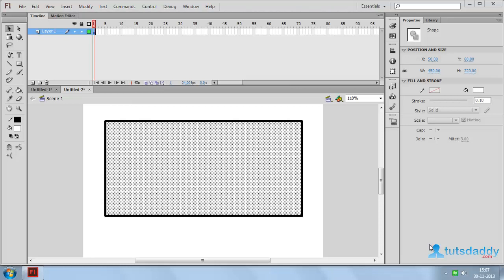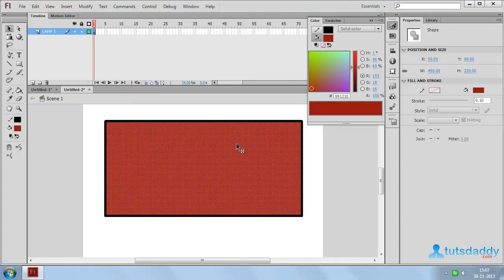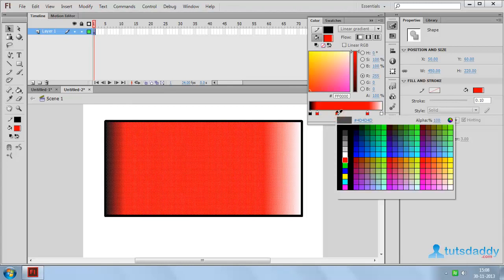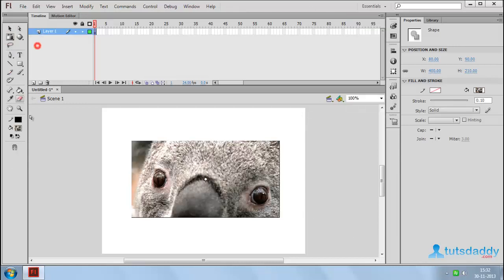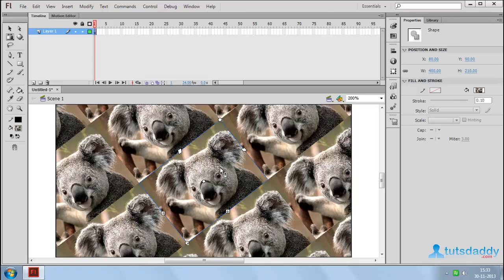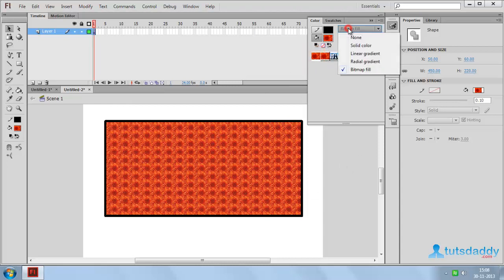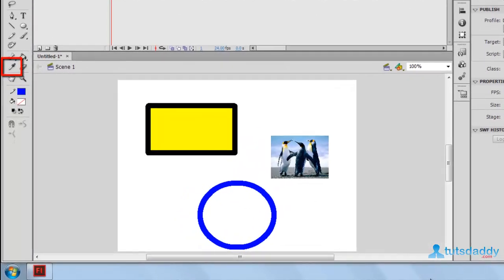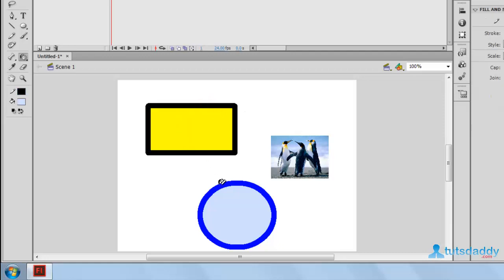Colours | Swatches | Fill & Stroke | Gradient Fill | Bitmap Fill | Eyedropper in Flash CS6 Tutorial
In this tutorial, you are going to know "How to Use Colours and Swatches | Fill and Stroke | Gradient Fill | Bitmap Fill and Eyedropper tool in Flash CS6" by tutsdaddy.com